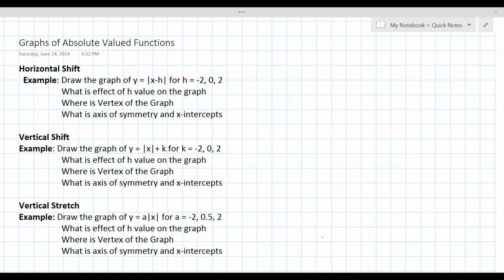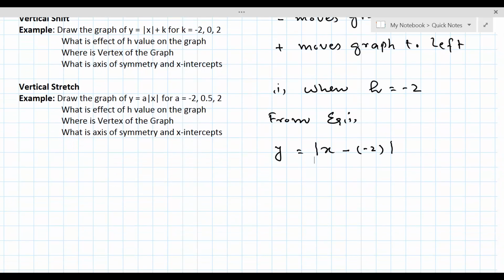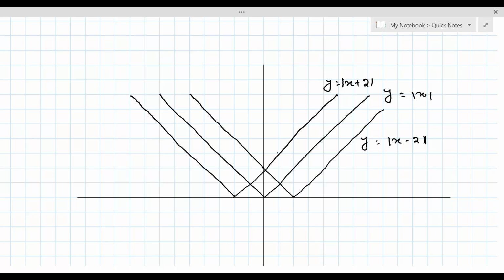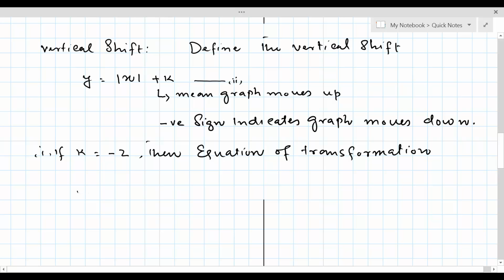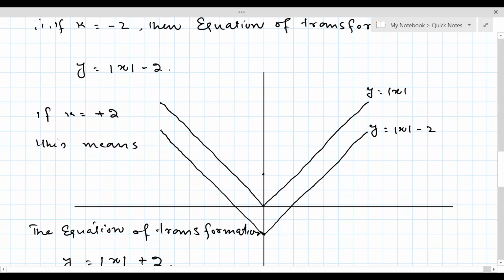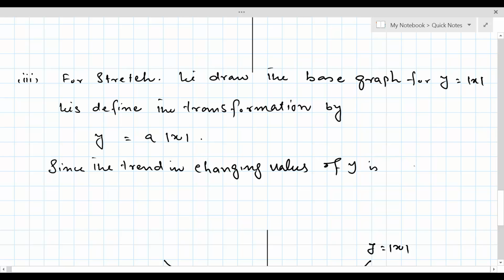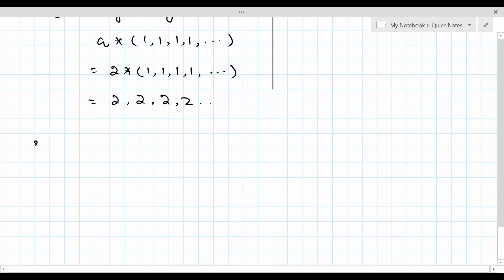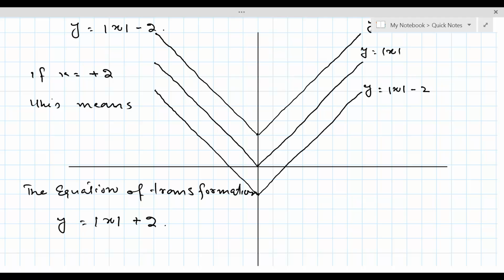Graphs of Absolute Value Functions Lesson 3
This video teaches how to Graph Absolute Value Functions